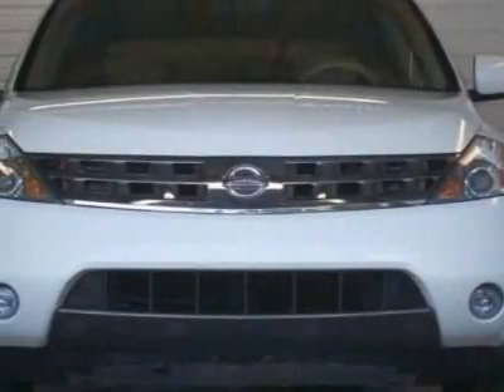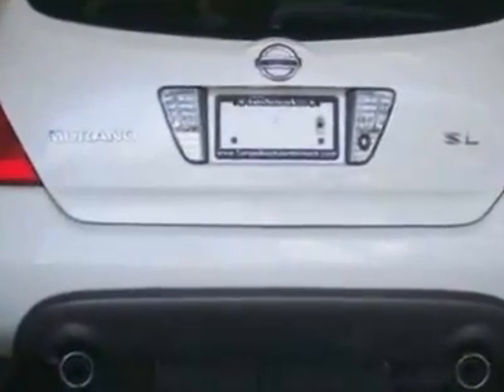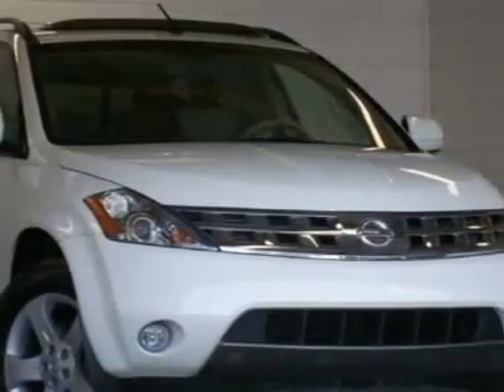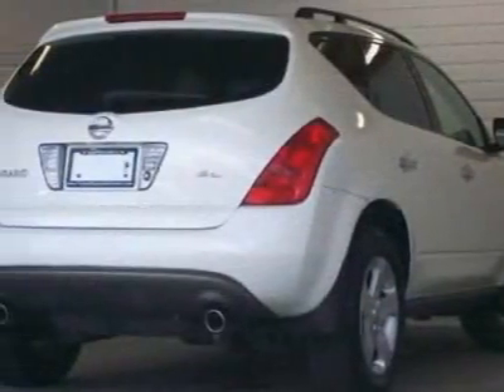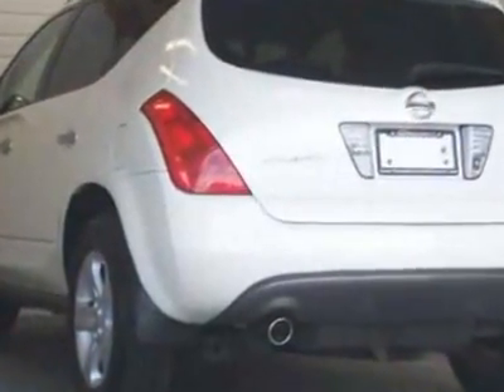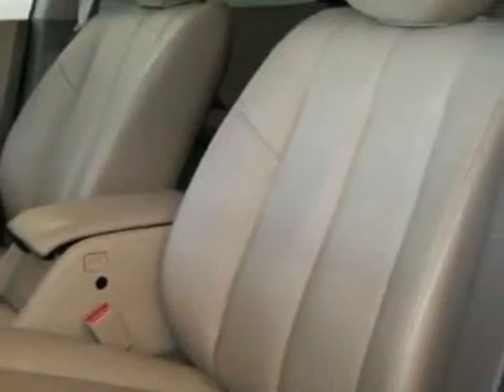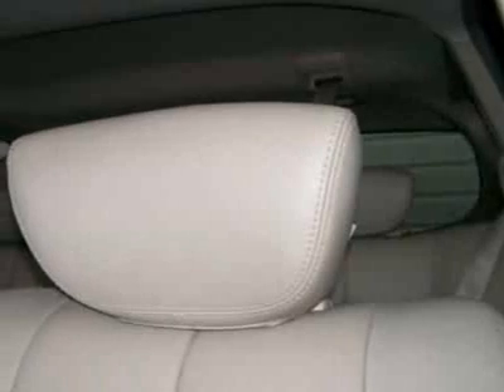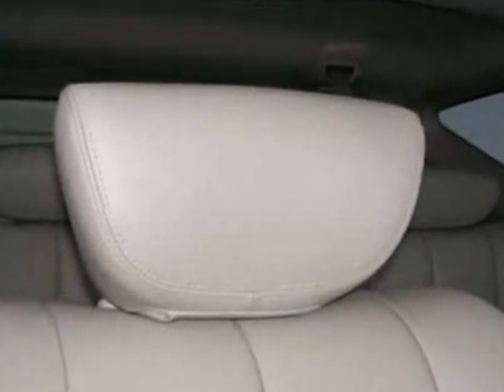Nissan Murano 4dr SL FWD V6 SUV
Tampa Bay Auto Network, Brandon, FL - Used Nissan Murano in Brandon, FL 33511